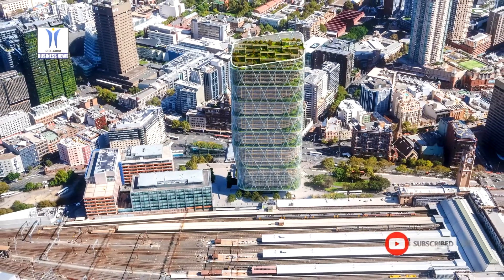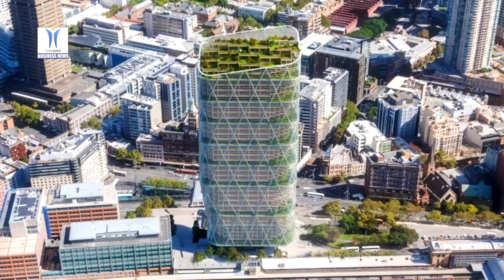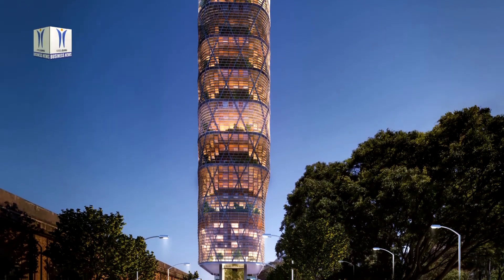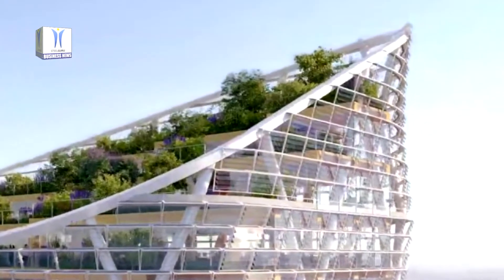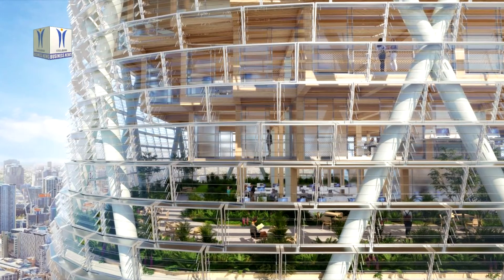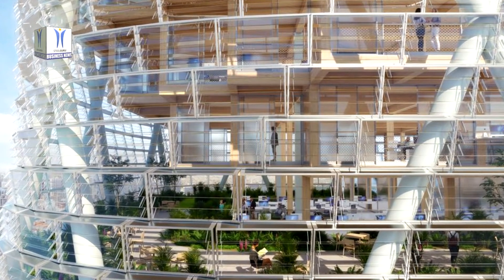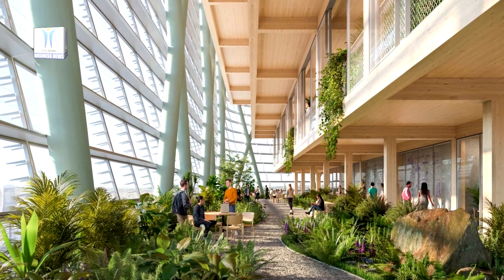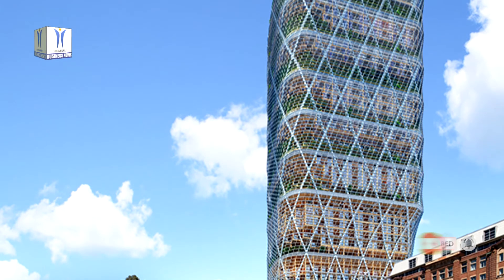Atlassian to build 180 Meter Tall Hybrid Timber HQ in Sydney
Australian enterprise software multinational Atlassian has chosen New York-based SHoP architects and Australian practice BVN as the design team for its new headquarters in Sydney. Their ground breaking design of timber, with a glass and steel facade will include a mix of outdoor and indoor spaces and will use an energy-efficient approach that features natural ventilation and large planted terraces giving access to nature. The building will be approximately 40 storeys high. The new building will be home to thousands of technology workers when complete in 2025. It will completely regenerate Central Station as part of the NSW Government’s plan to build a new tech precinct attracting 25 000 workers.

In line with Atlassian’s commitment to operate on 100% renewable energy and reach net zero emissions. The project will target 50% less embodied carbon in construction compared to a conventional building, 50% less energy consumption compared with a new conventionally operated building and solar panels in the vertical facades, to generate green power on-site and  the building will operate on 100% renewable energy from day one and include solar panels built into the facade

The building is leading edge in its application of Mass Timber Construction. MTC is one of the most hopeful technologies in moving the construction industry toward real solutions to the global climate crisis. The novel hybrid timber structure is significantly lower in embodied carbon and offers a substantial reduction in the building’s carbon footprint. In addition, the timber provides a warm and inviting environment for Atlassians and visitors. Measuring at approximately 180 metres, this will be the tallest commercial hybrid timber building in the world.

SHoP & BVN found an elegant way to tie a structural element of the building to one of the building’s most aesthetic attributes of the façade. The tower includes a steel exoskeleton that supports the mega floors between neighbourhoods. The current design also incorporates an electricity-generating facade system with self-shade capabilities to reduce direct heat gain internally. Combined with the use of mass timber, the innovative facade enables the project to leverage Sydney's temperate climate to help reduce carbon emissions and generate on site energy.

Park spaces have been integral in the design of this workplace, creating a staggered outdoor garden in a Sydney high rise tower. Level 1 communal activities are located at the first of the elevated parks of the tower, providing protected outdoor spaces that will be comfortable all year round. Combined with the novel use of mass timber, the innovative facade enables the project to leverage Sydney's temperate climate to reduce carbon emissions by 50% over a ten years period.

The lower floors of the tower will entail approximately 480 beds of Railway Square YHA accommodation, which offers more than just a place to stay, but a like-minded community of people within the building and the precinct. The Jury noted that the SHoP & BVN concept design demonstrated the strongest approach to the YHA through an integration with Atlassian, while still maintaining its own identity.